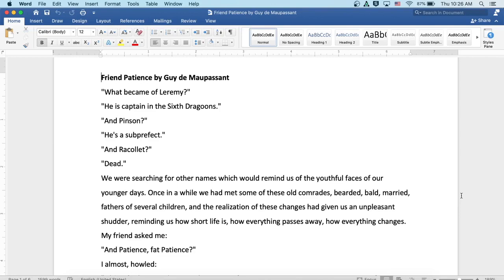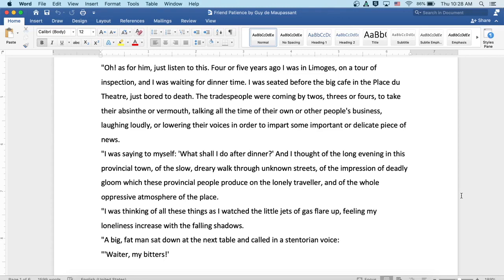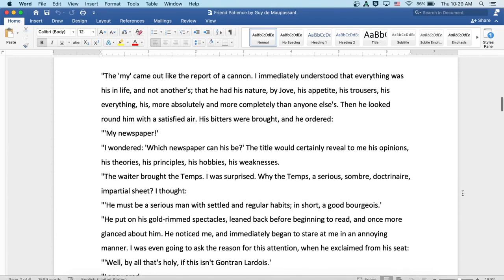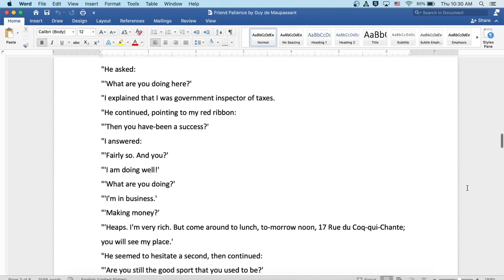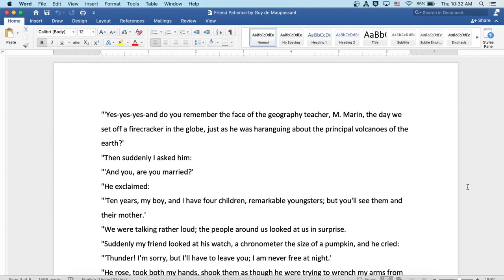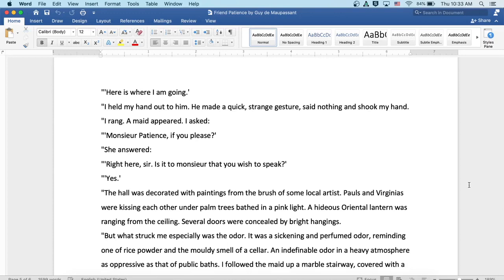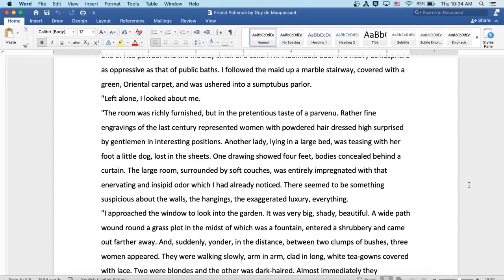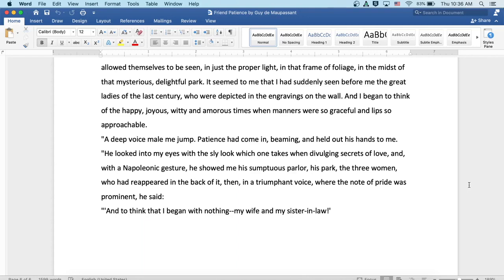Friend Patience by Guy de Maupassant: English Audiobook; Text on Screen, Classic Short Story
Welcome to my classroom!  Ready to read a classic with me?  In today's story, we read from Friend Patience by famous author Guy de Maupassant, writer of The Necklace and A Ball of String. Here you will find an introduction to the author and literature period at the start of the video, followed by the reading itself. The reading is both on screen for visual learners and read aloud by myself. Speed up or slow down the content as you see fit- it is your education!